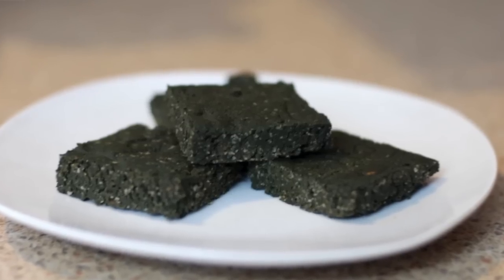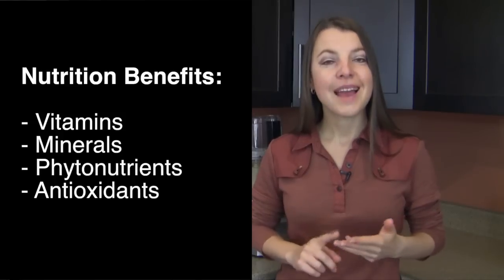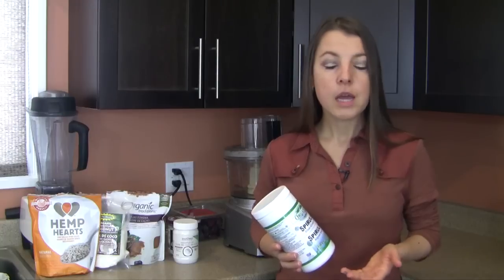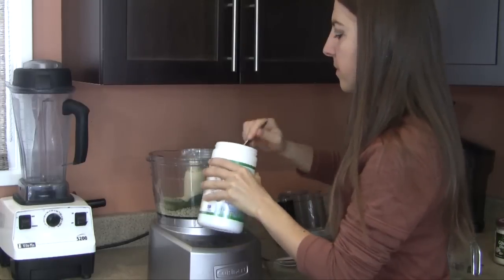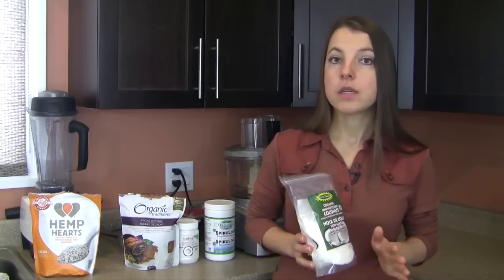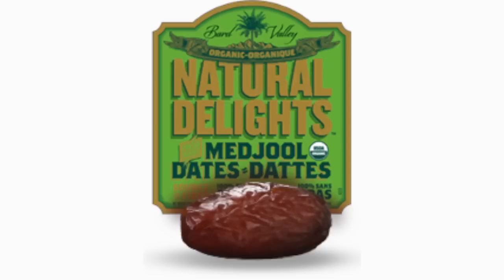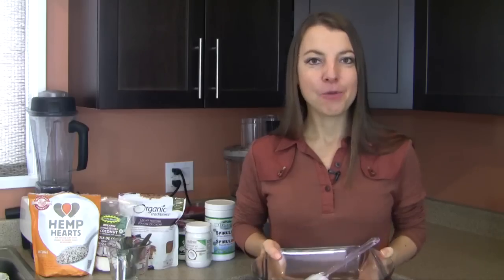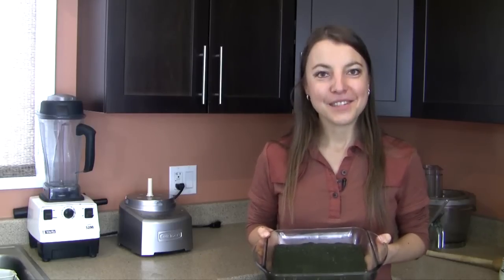Hemp Spirulina Superfood Squares - Recipe & Tips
On this episode of Healthytarian Living, host Evita Ochel shares a recipe that is based on hemp, spirulina, and other superfoods for a healthy snack/dessert/treat idea.

Video episode includes:

- information about the general characteristics of this meal
- information about the specific ingredients used
- tools required
- quantities and demo of recipe
- lots of practical tips

Recipe characteristics:

- Raw
- 100% Plant-Based (Vegan)
- Whole-Food Based
- Gluten free
- Grain/Flour free
- Nut free
- Peanut free
- Corn free
- Refined sugar free
- High in protein
- High in healthy fats
- High in vitamins
- High in minerals
- High in phytonutrients
- High in antioxidants
- Optimal for healing, prevention, and overall health maintanance